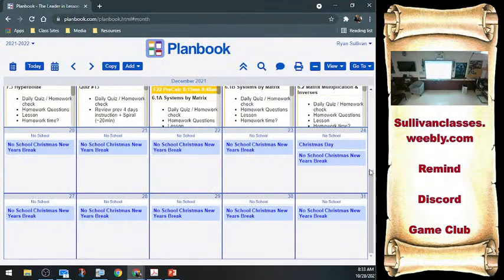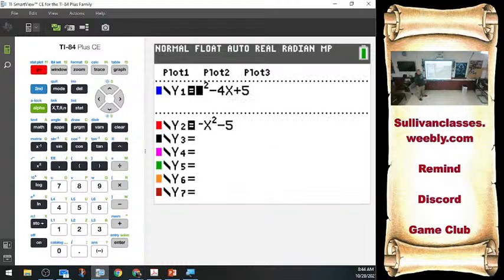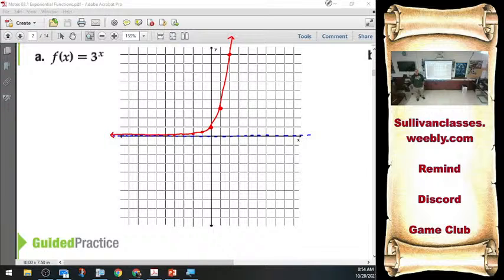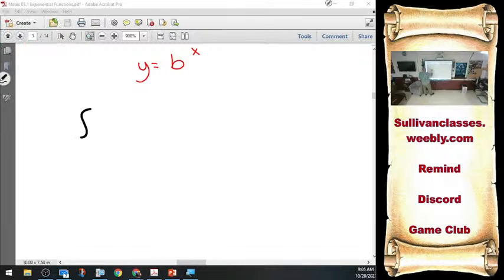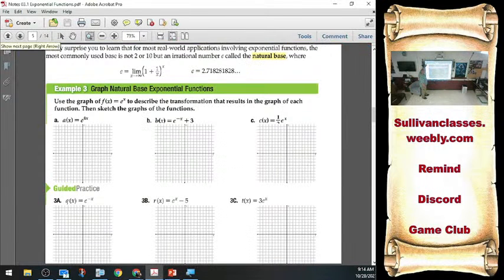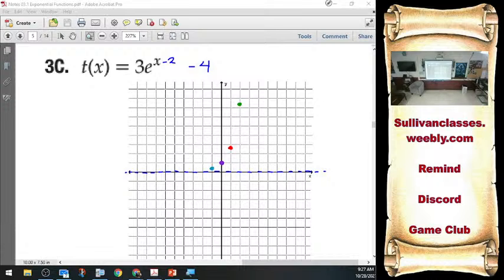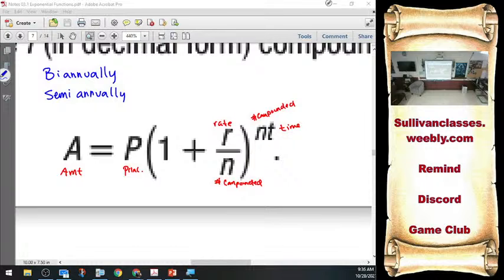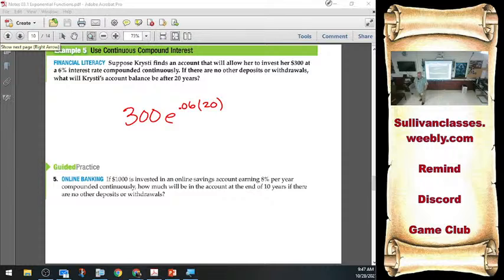211028 PreCalc- 3.1 Exponential Functions